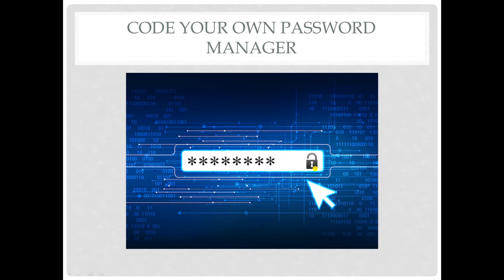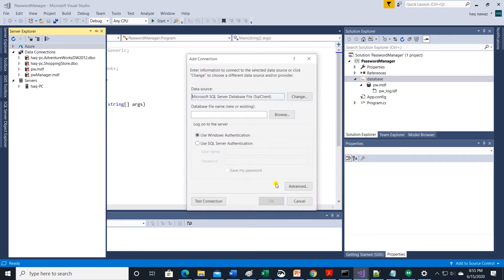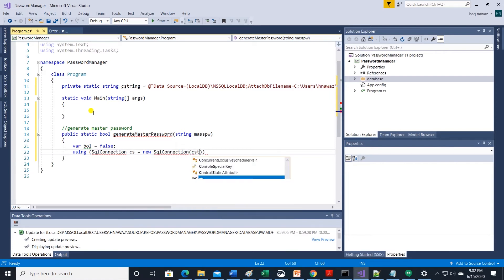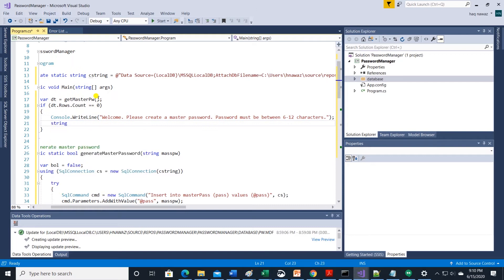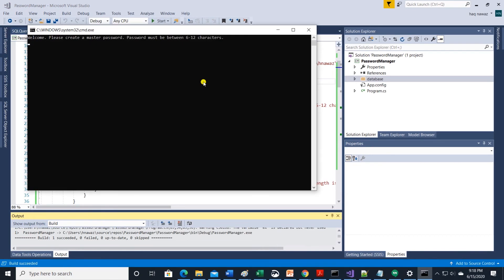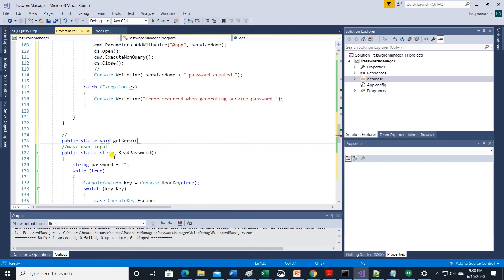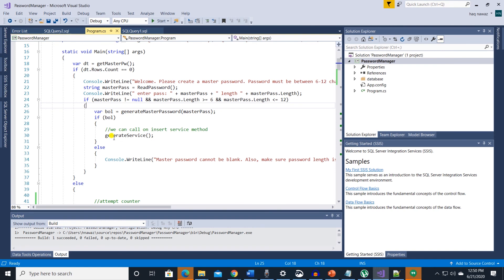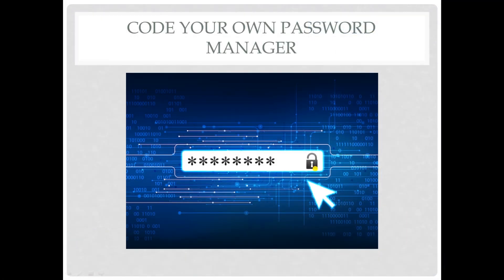Password Manager application with c#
This video demonstrate steps to create a personal password manager application in c#. Passwords can be stored in an encrypted database, which can be accessed with one master password.